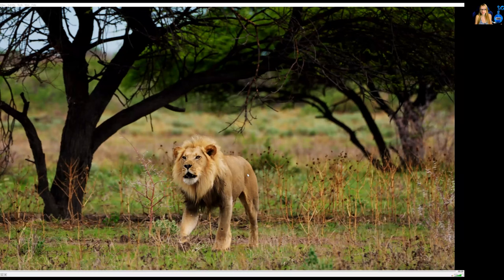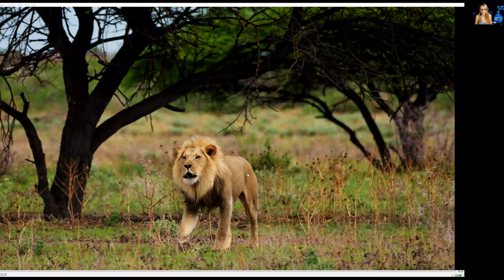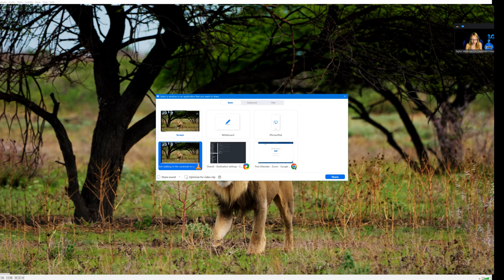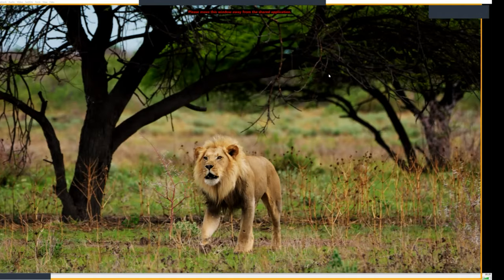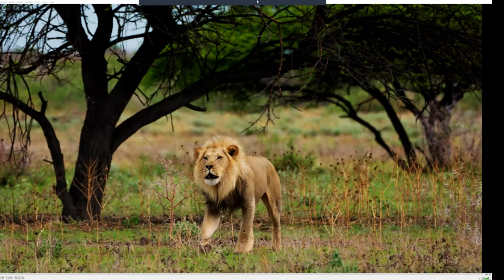ZOOM Video Sharing Bug ~ How To Get Rid Of Black Boxes Quickly Using Quick Keys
Have you noticed the ZOOM Video Sharing Bug? Learn how to get rid of the black boxes quickly using quick keys. Need virtual facilitation assistance?

Whenever you go to share an image you simply click on "share" then select the application and the image shares no problem. However, if you click on "share" and select the "optimize for video" button then you'll have black boxes over the video if anything is on top of the video including the ZOOM tool bar.

To quickly get rid of the boxed on a Windows computer you'll want to hit:
(Control, Alt, Shift H) on your keyboard.

For a Mac computer you'll want to hit:
(Command, Alt, Shift H) on your keyboard.

When you first do that, a box will pop up in the middle to let you know you can click "esc" to get the tool bar back.

Hopefully ZOOM will fix this bug in the future however for now, keep these quick keys handy to quickly get rid of the ZOOM control boxes and those distracting black boxes.